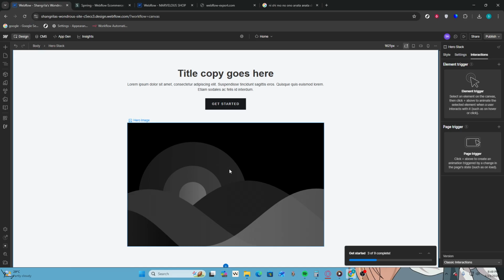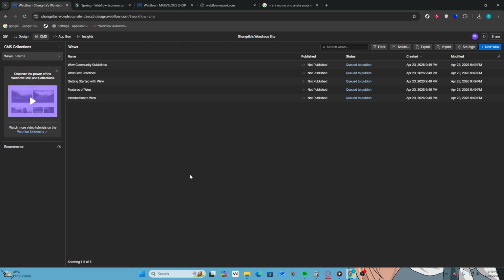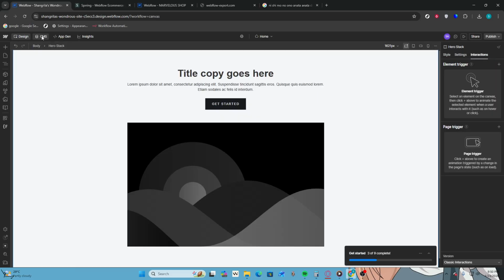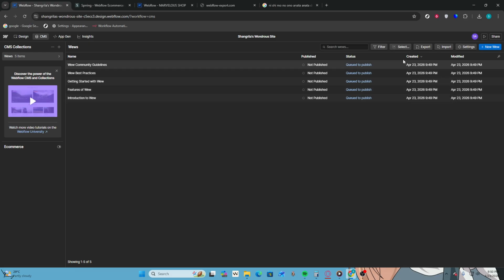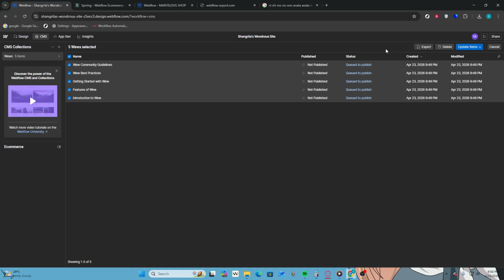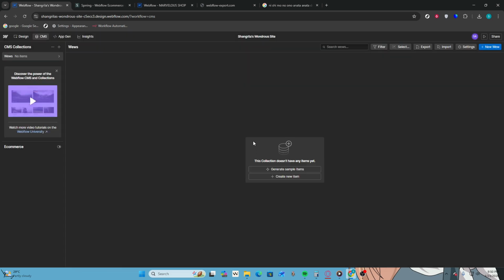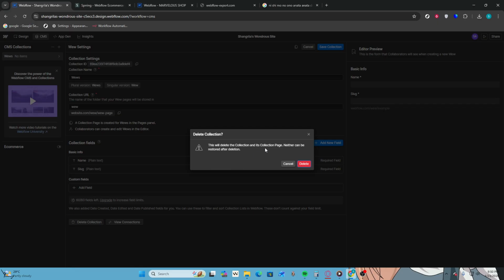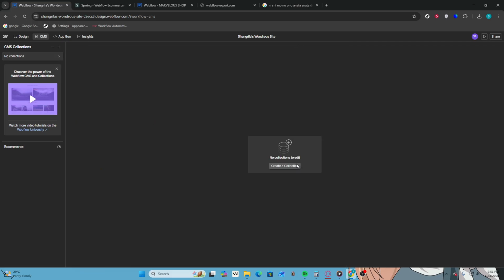How to delete CMS collection Webflow,[LATEST GUIDE]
In today's Video we cover,How to delete CMS collection Webflow.